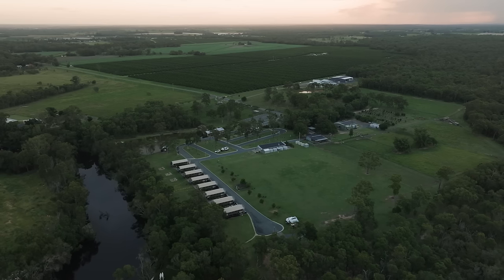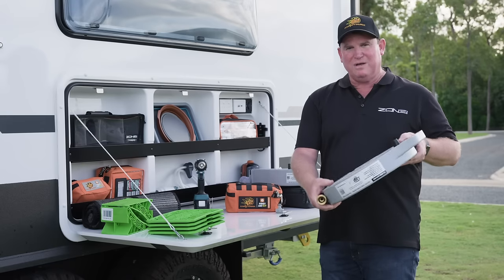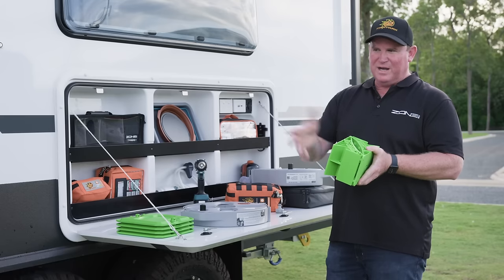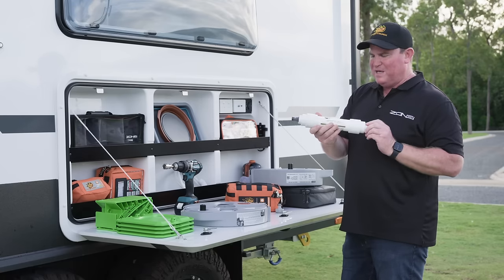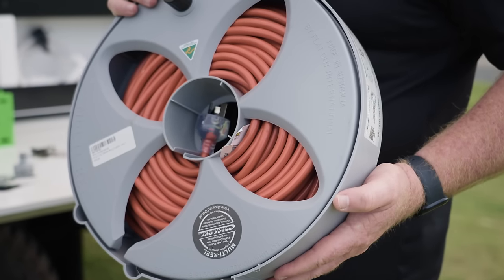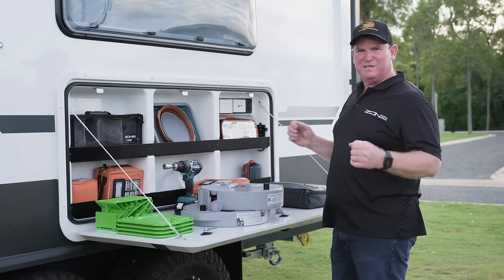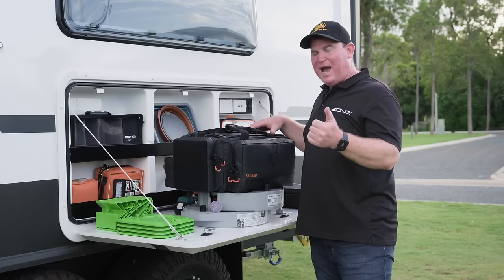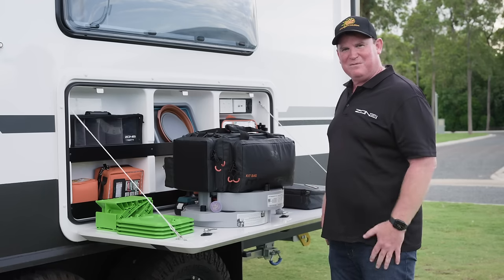Avoid sticky situations with caravan kit essentials that we never leave home without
This week on "In The Zone," Zone RV's CEO, Adrian Toft, shares some of his caravan kit essentials, which he always has on hand to ensure a worry-free premium travel experience while exploring Australia in his own Zone RV.

Tofty’s Camping Essentials List:
1. Flat Out 15M Drinking Water Hose and 15M Electrical Cord
3. Max Trax Recovery Kit
4. Max Trax First Aid Kit and Snake Bite kit
6. Tred GT Wheel Chock
7. Roll out awning anchor kit
8. Jetpower Jet Boil Gas
10. Zone RV Storage Bags: Not released yet. Approx 2 months away.
11. Drill!

Tofty chose to stay here on his recent trip to Bundaberg